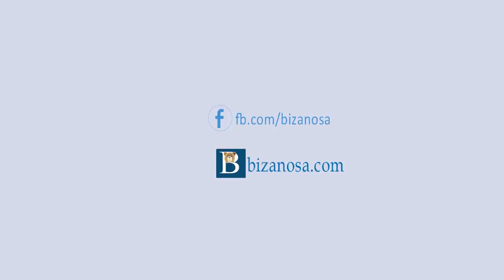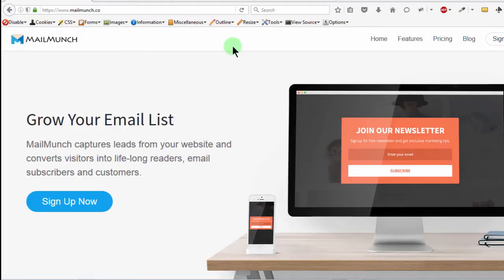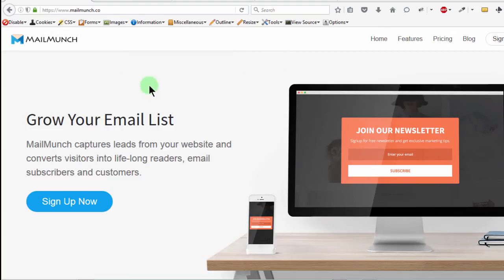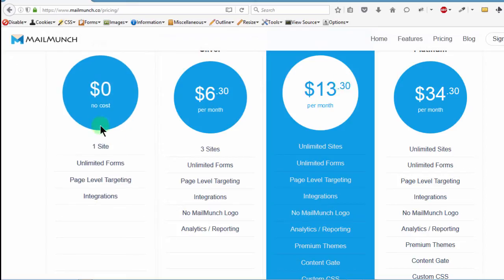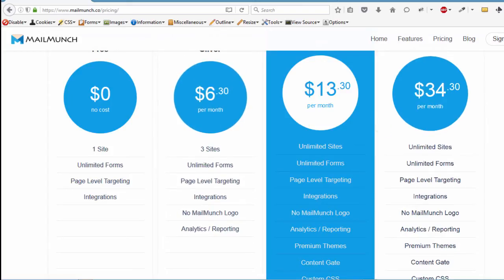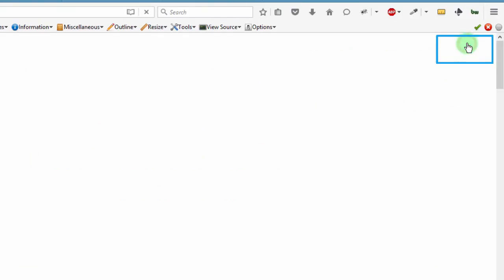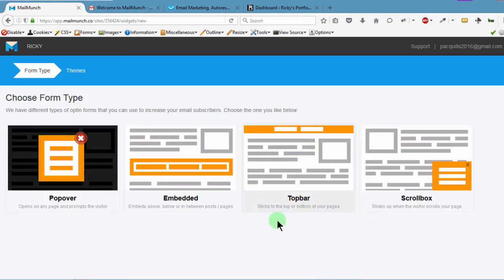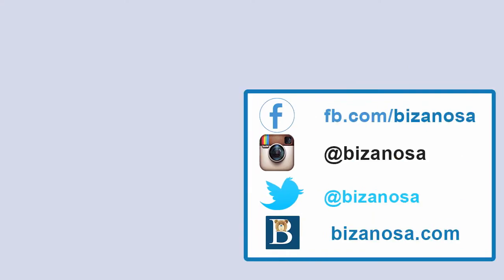1 Mailmunch tutorial Create optin forms capture leads with Mailmunch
1 Mailmunch tutorial   Create optin froms   capture leads with Mailmunch - Mailmunch tutorial for capturing leads on your website..